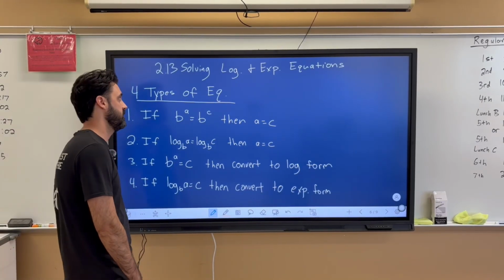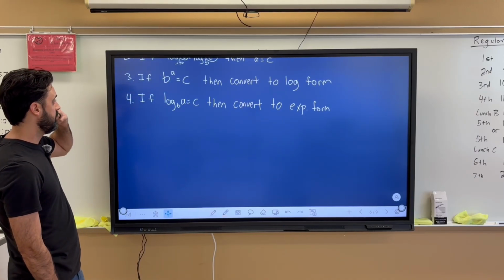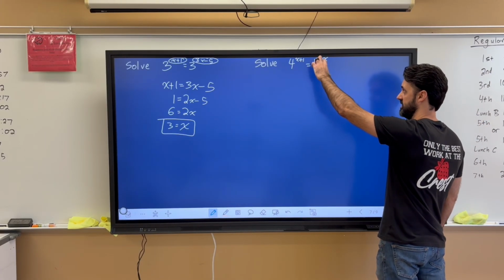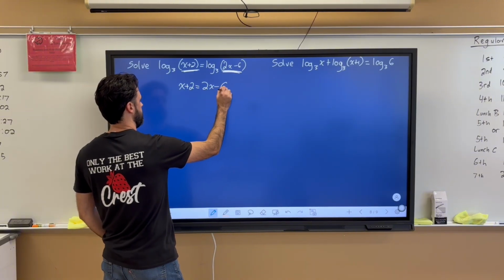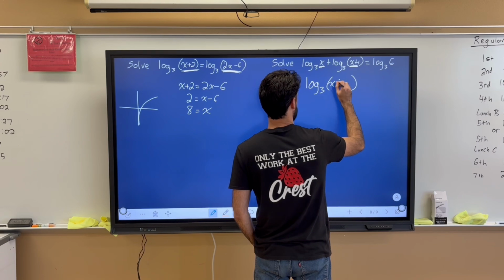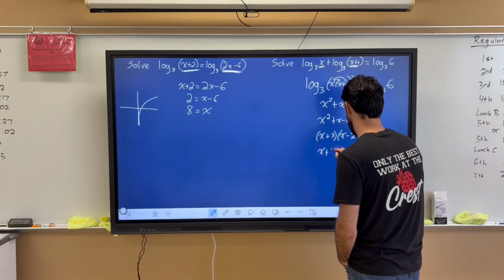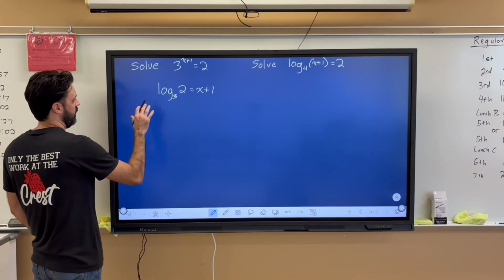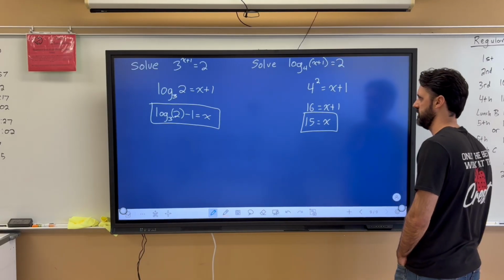2.13 Solving Logarithmic and Exponential Equations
Solving 4 types of log and exponential equations